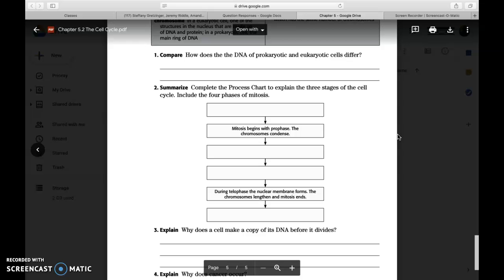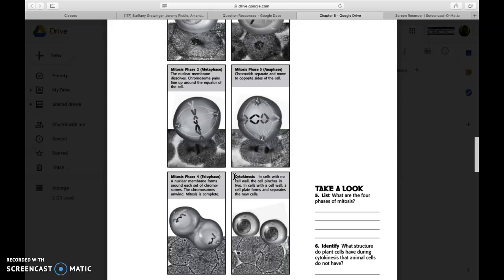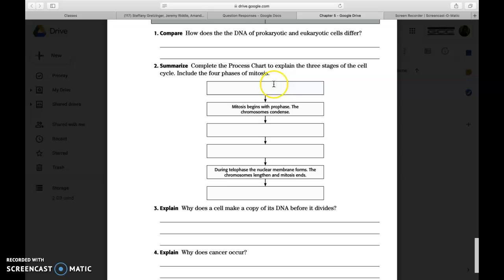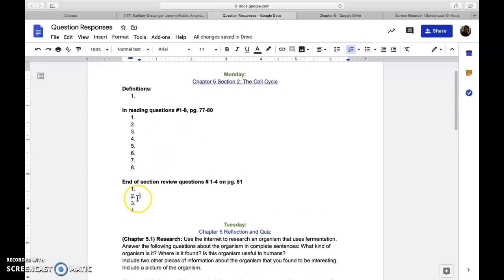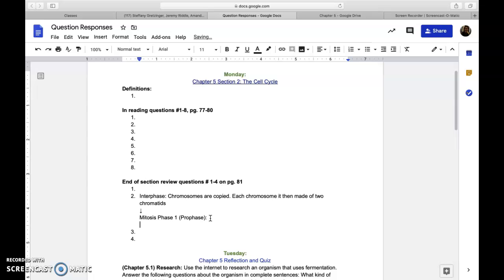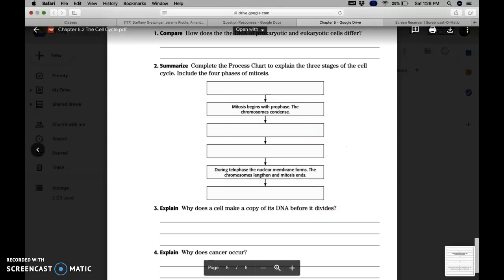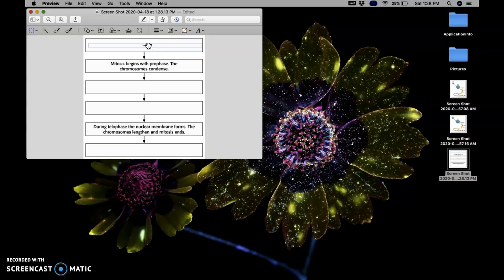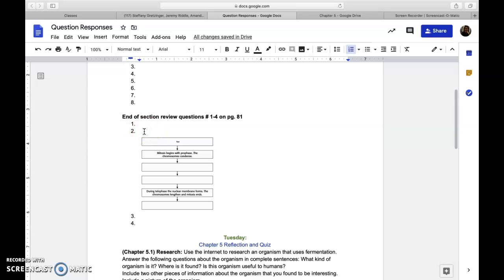Chapter 5.2 End of section review question 2